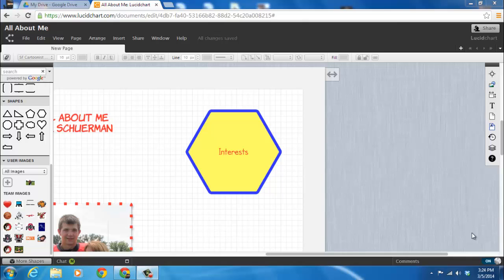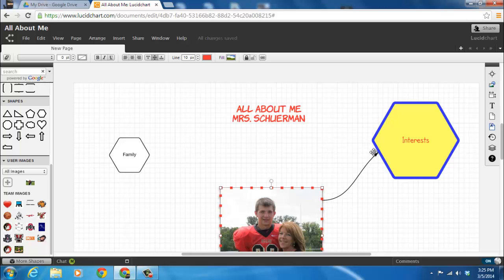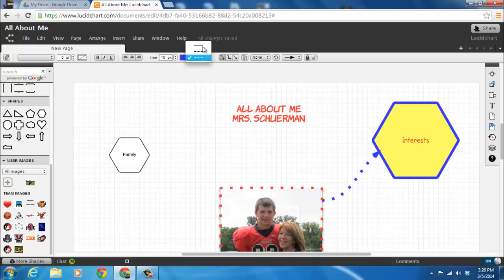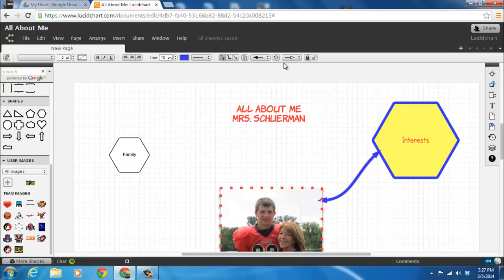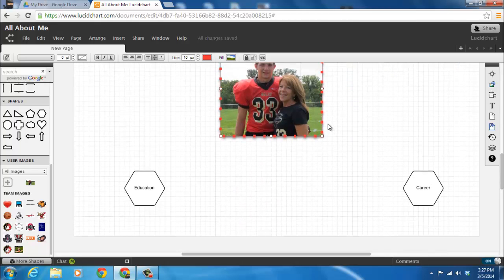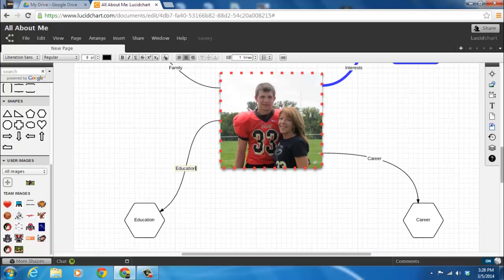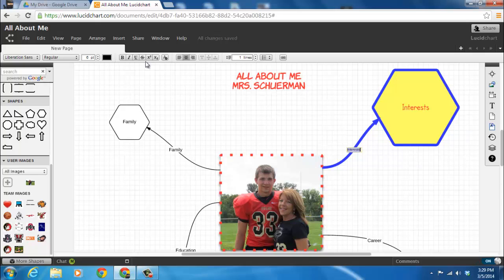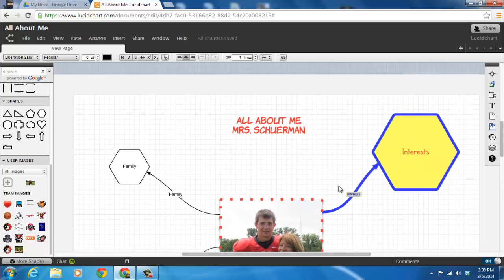Step 6 - Lines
Adding and formatting lines in Lucid Chart.